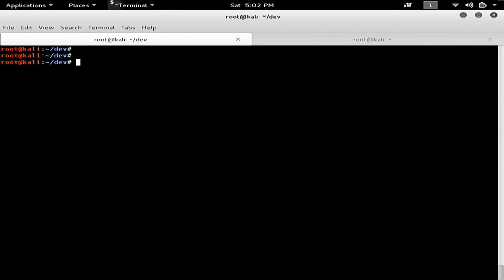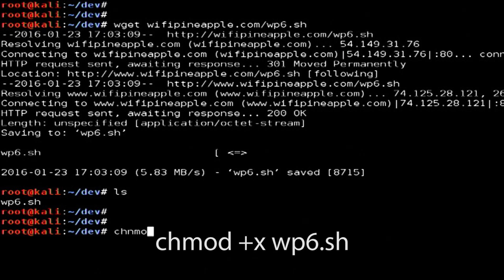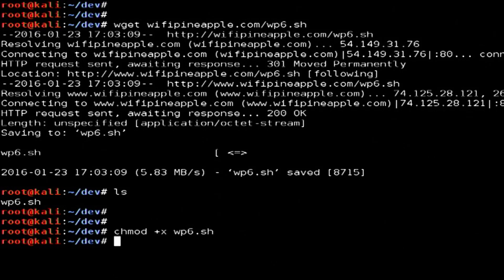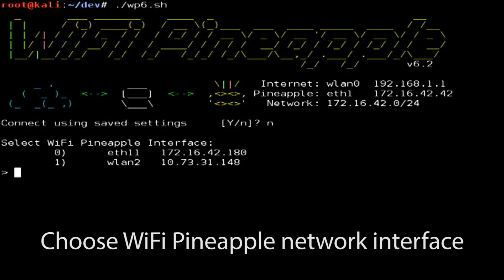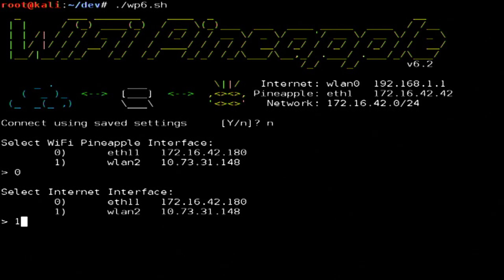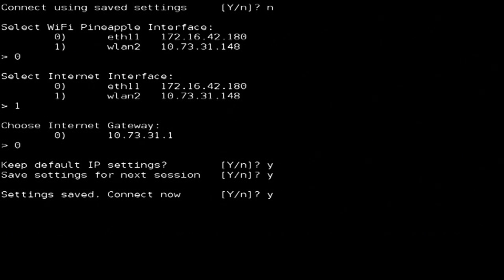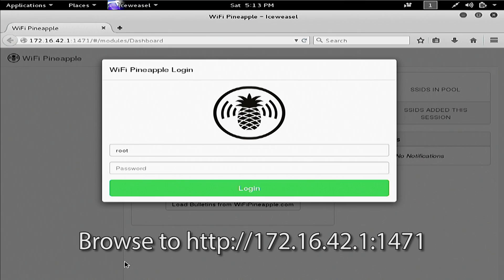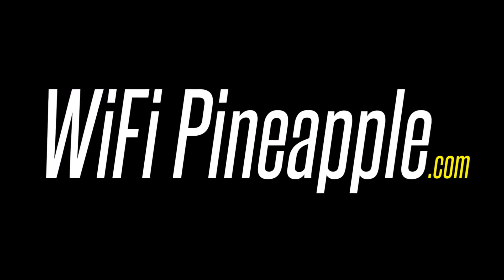WiFi Pineapple NANO: Kali Linux 2.0 Internet Connection Sharing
KALI LINUX ™ is a trademark of Offensive Security